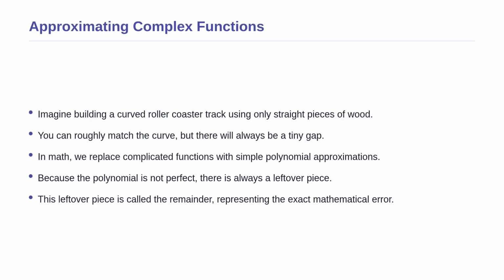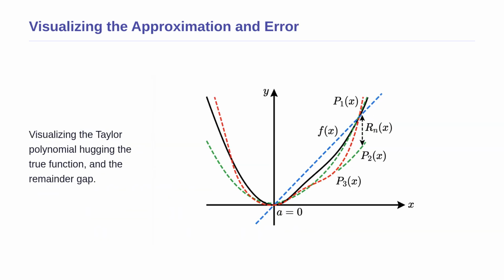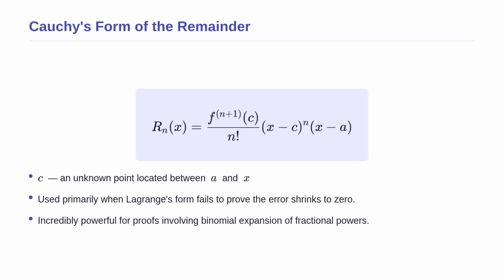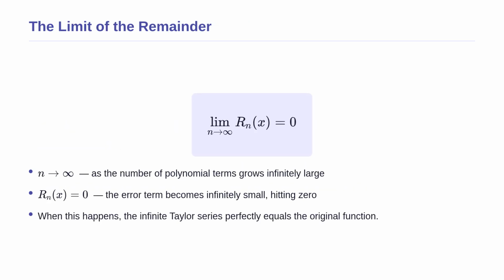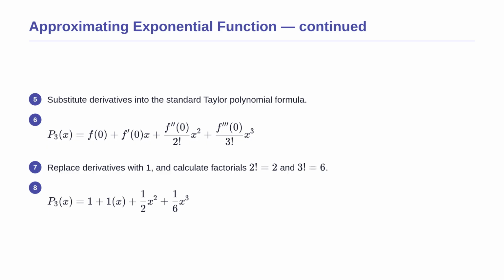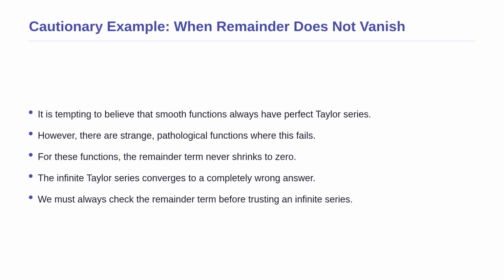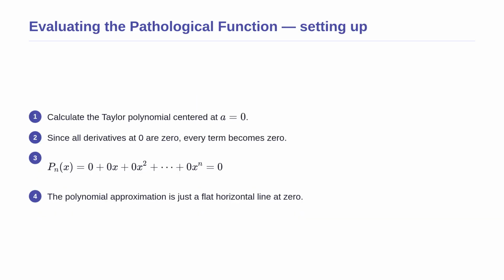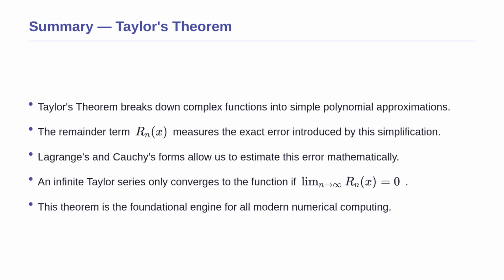Mathematical Analysis - Taylor's Theorem with Remainder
Video lecture on Taylor's Theorem with Remainder for Mathematical Analysis.